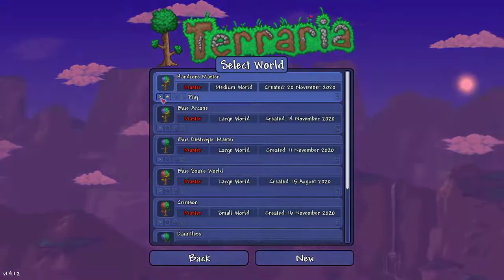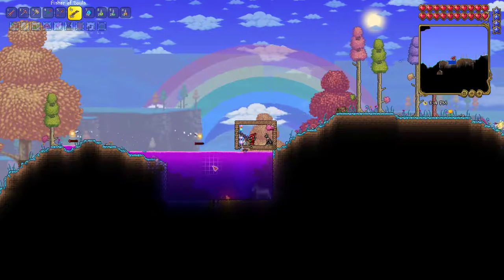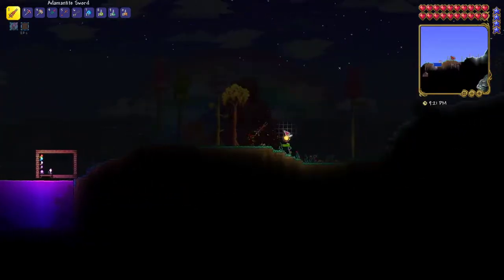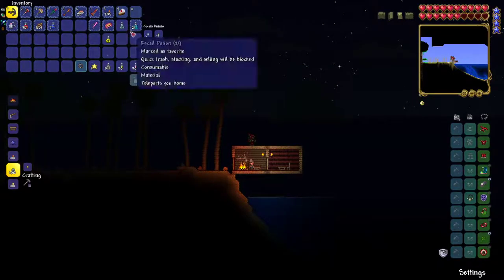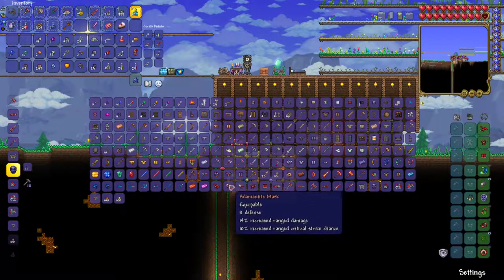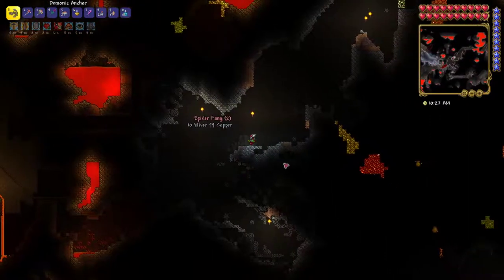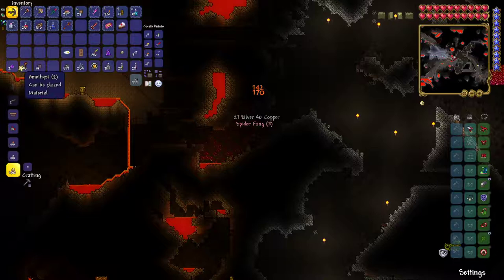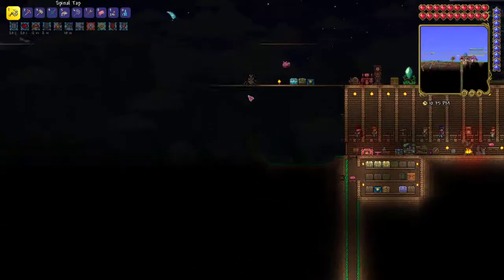Episode 26: "Fishing & Spider Armor" - Terraria Hardcore Character Master Mode Let's Play Guide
Hello everybody and welcome to Episode 26 of my Terraria Hardcore Character Master Mode Let's Play Guide! Hardcore Characters have permanent death and Master Mode worlds have the toughest difficulty in all of Terraria.

In this episode I go fishing in the Hallowed Biome and catch a Crystal Serpent. The Crystal Serpent is a powerful magic weapon for early Hardmode. I increase my mana to maximum and collect a full set of Spider Armor.

This is a long series. Please check the comments for timestamps that will allow you to jump around the videos. Also try increasing the playback speed to 2x for a better viewing experience. Thanks for stopping by.

Game: Terraria
Character: Hardcore
World: Single world, Medium, Master Mode
Version: 1.4.1.2
Mods: Vanilla, no mods